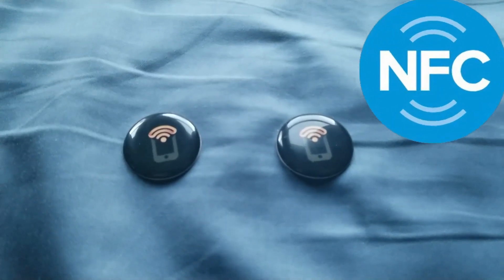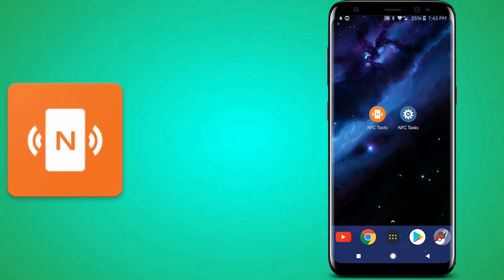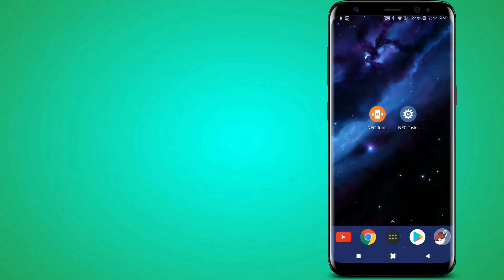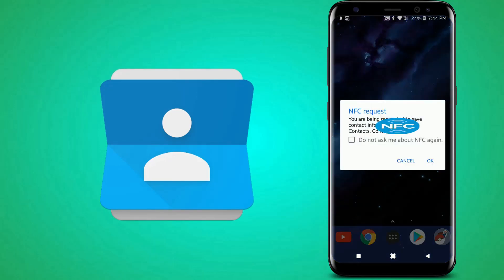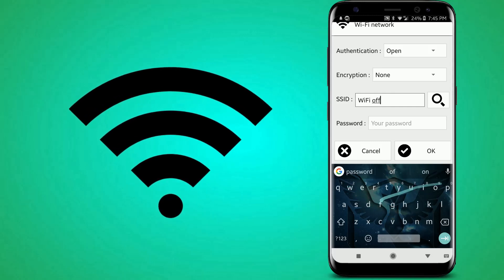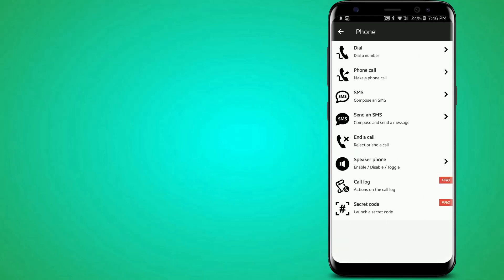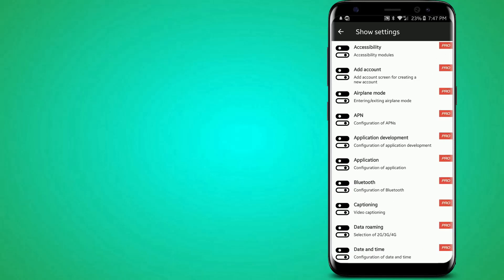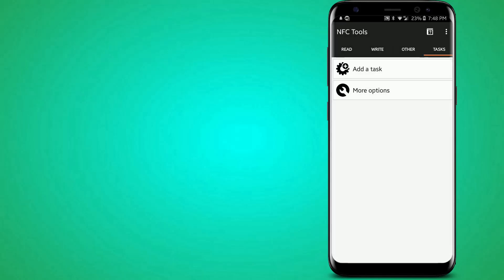How To Use NFC Tags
Do you feel like NFC tags are worthless? Do you think that they are literally just pieces of trash? Well, if so, this video will surely convince you otherwise! This is a real tutotial btw.

NFC Tags